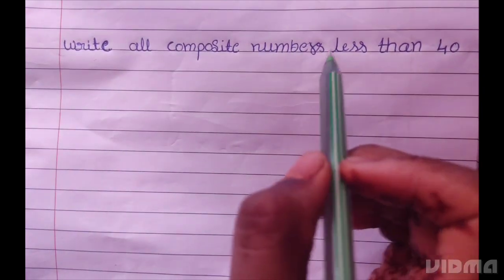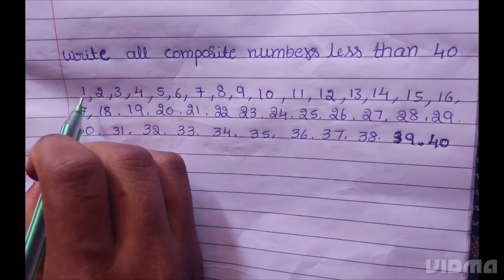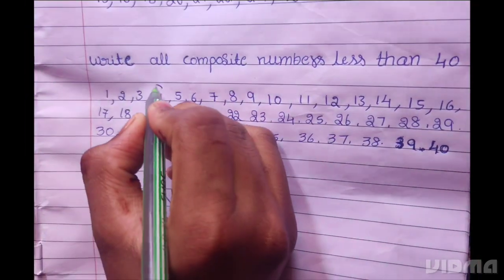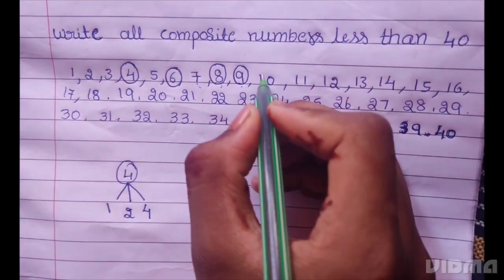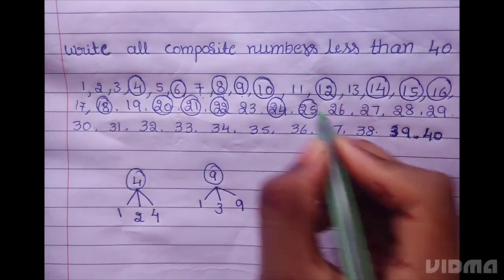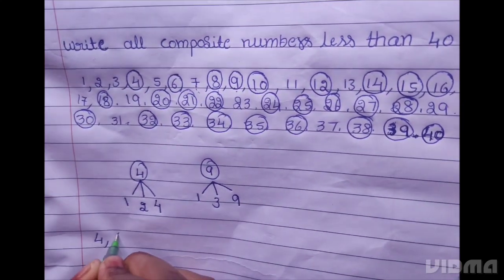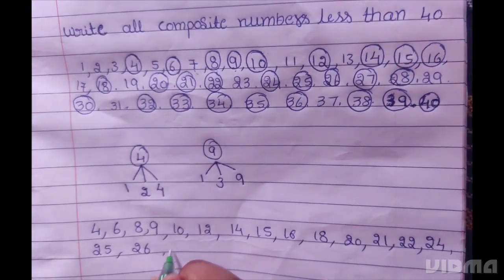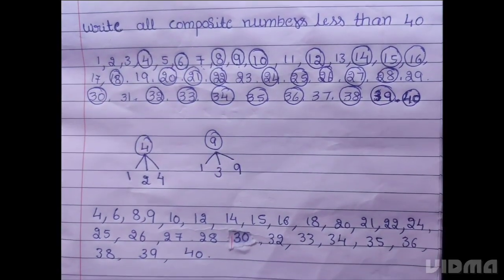composite numbers less than 40